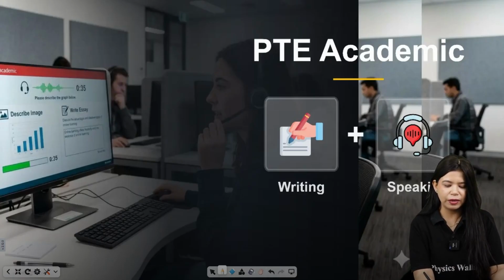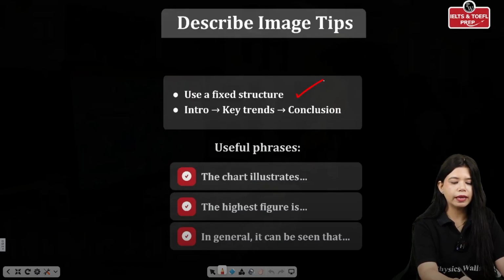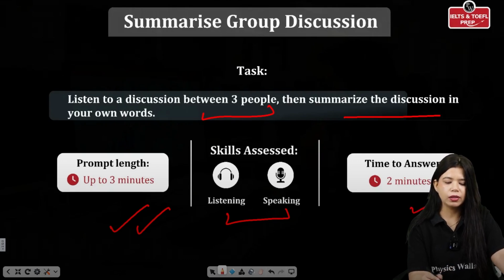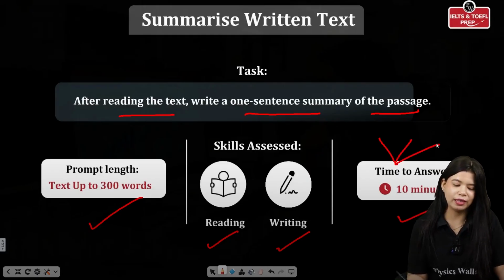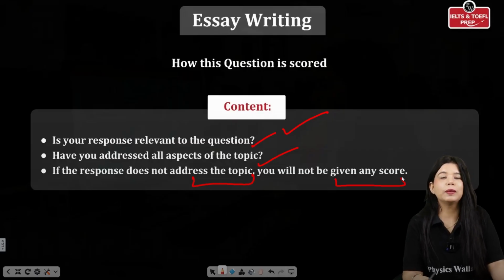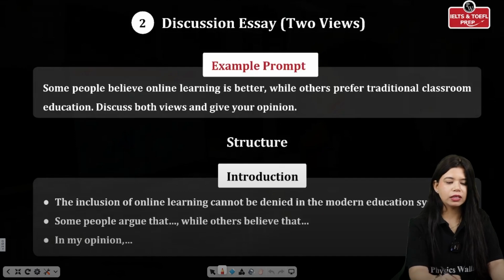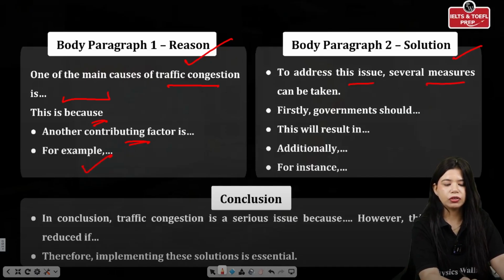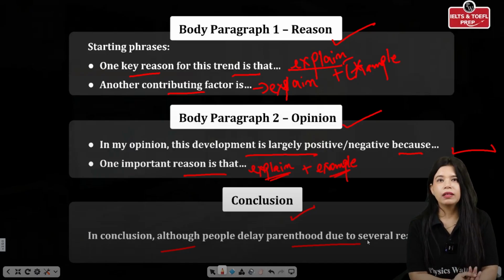PTE writing + Speaking Masterclass | Proven Tips, Strategies and Template to Score 90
If you’re preparing for the PTE Academic exam, this PTE Writing + Speaking Full Course will help you master the most scoring modules with proven strategies, templates, and practice plan for 2026. 🔥🎯

In this session, we break down the entire Writing and Speaking modules step-by-step, explaining how to approach each question type, improve fluency, and boost your overall PTE score.

Whether your target is 65, 79+, or even 90, this video will give you a clear roadmap to maximise your marks in both modules.

🎯 In this video, you will learn:

✅ Complete overview of PTE Writing & Speaking modules
✅ Updated PTE 2026 strategies for all question types
✅ Proven templates to save time and improve accuracy
✅ How to improve fluency, pronunciation & grammar
✅ High-weightage question types to focus on
✅ Time-management strategies for both sections
✅ Common mistakes that reduce your score
✅ Smart practice plan to improve daily

🔥 This full course masterclass is designed for serious aspirants who want a structured preparation strategy instead of random practice, helping you confidently aim for 79+ or even 90.

🕒 Watch till the end to understand how to practice effectively and avoid mistakes that stop you from scoring high in PTE.

🔍 Topics Covered

Introduction to PTE Academic Exam

PTE Exam Format Explained

PTE Speaking Module Overview

PTE Writing Module Overview

Describe Image Strategy

Repeat Sentence Tips

Read Aloud Strategy

Retell Lecture Template

Answer Short Question Tips

Summarize Written Text Strategy

Essay Writing Template

PTE Scoring System Explained

High-Weightage Questions in PTE

PTE Time Management Strategy

Common Mistakes in PTE Exam

PTE Practice Plan for 2026

Final Tips to Score 79+ / 90